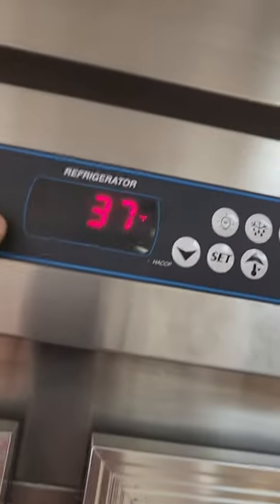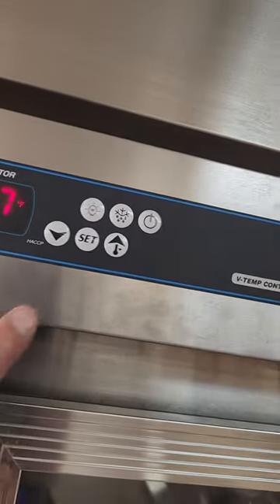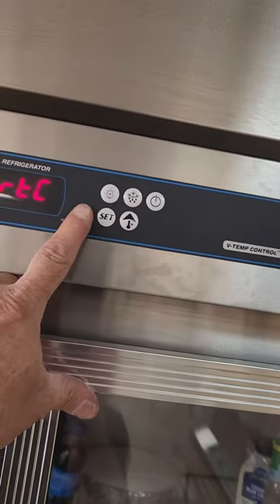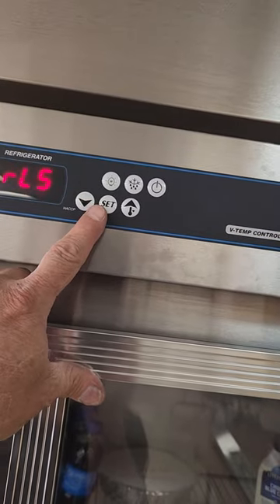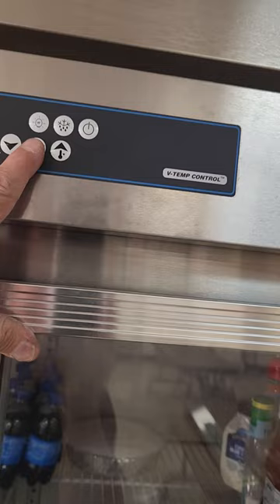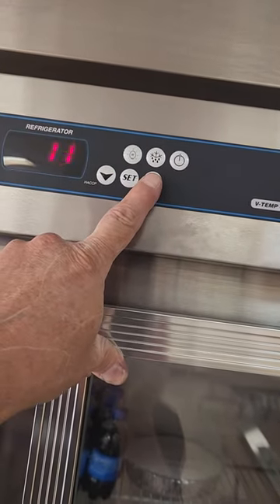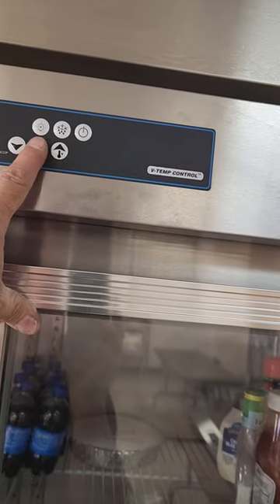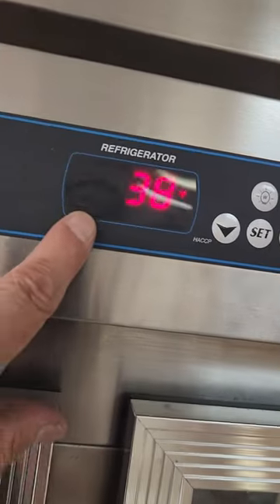clearing the service light on a victory refrigerator. Cherry Creek refrigeration Golden Colorado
clearing service light on victory refrigerator beverage Air refrigerators victory refrigerator Cherry Creek refrigeration servicing refrigerators in Denver metro area golden Aurora Westminster Arvada Thornton Colorado springs two-door glass door refrigerator service codes programming refrigerators computer boards computerizer refrigerators control board reset control board setup victory control board setup victory control board reset victory refrigeration American made refrigerator United States refrigeration harvest storage refrigeration Burlington Northern United Pacific r290 refrigeration r134a r22 r404 true manufacturing true MFG dippin dots Amazon refrigeration repair refrigeration installation refrigeration design refrigeration install refrigeration in my area refrigeration in my local area refrigeration in Denver metro area refrigeration and golden Westminster Arvada Northland Aspen residential refrigeration commercial making Denver a cooler place if you want your cooler happy and fresh call Cherry Creek just wear the best. commercial refrigeration. repair service and sales Sturgis emergency refrigeration repair. motorcycles Harley-Davidson scientific refrigeration abs habco horizon scientific food trucks roach coaches meals on Wheels senior discounts section 8 SSDI SSI food banks food stamps food vouchers food banks of the Rockies the growing home Roman Catholic Episcopalian Baptists Greece Arkansas Mormon kegerators glycol systems home kegerators keg parties residential kegs college keg parties Mario Brothers let's go Brandon resetting computer boards Blue collar jobs trade school Emily Griffith's opportunity School